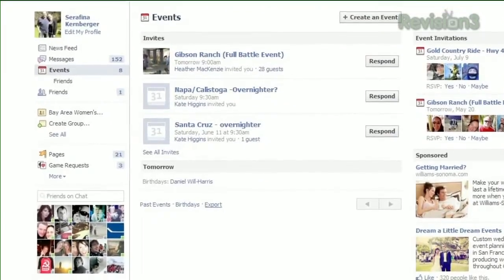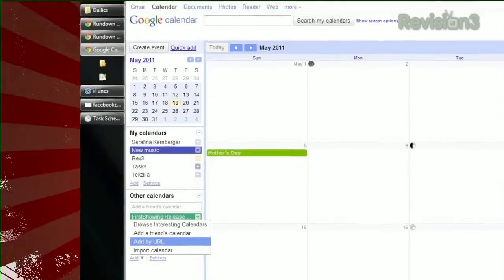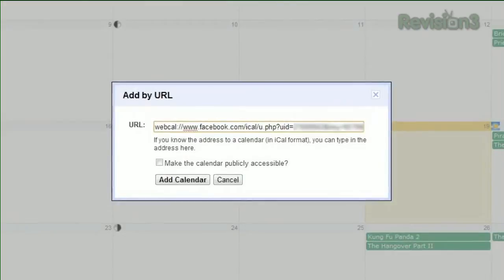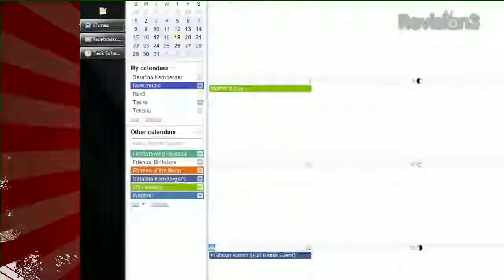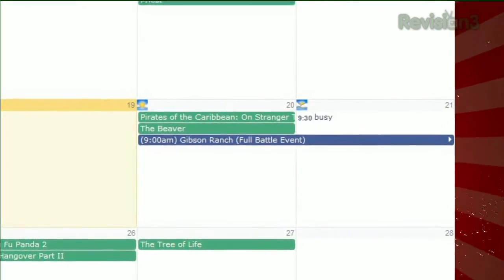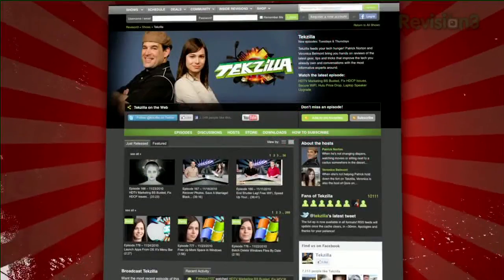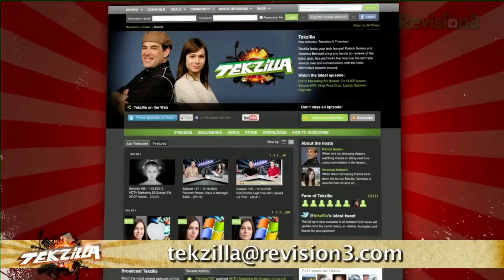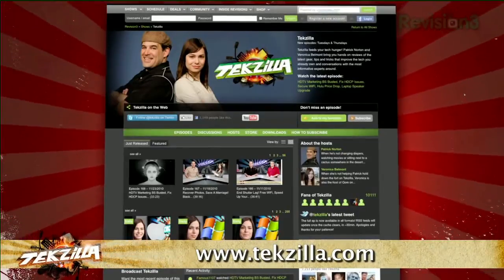Sync Facebook Events With Google Cal, iCal, And Outlook - Tekzilla Daily Tip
Hate having your Facebook Events separate from your regular calendar? On today's Tekzilla Daily, Veronica shows you how easy it is to export them to Google Calendar, iCal, or Outlook.